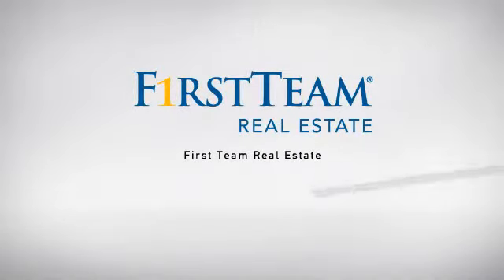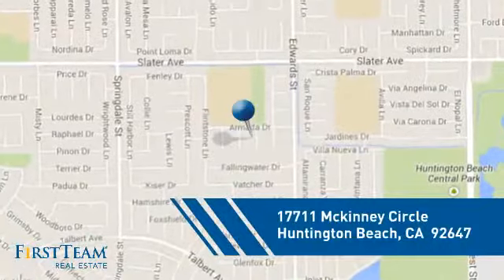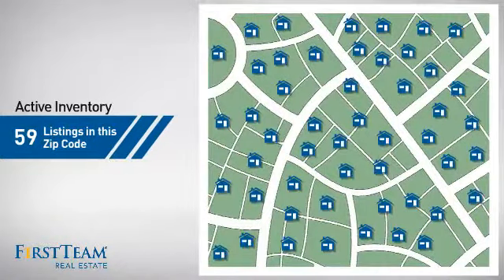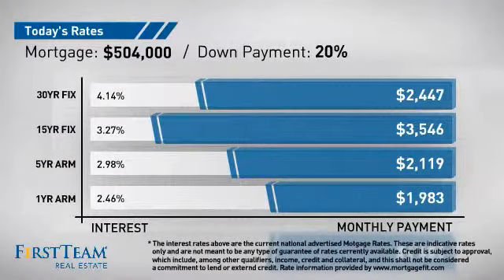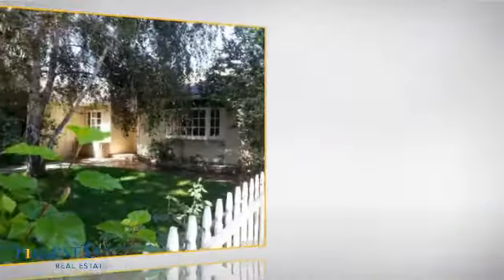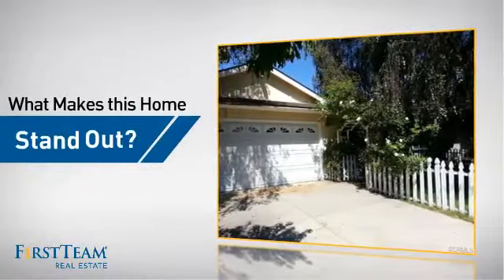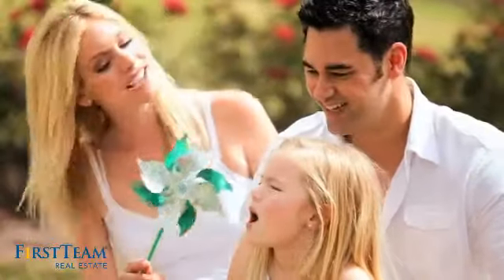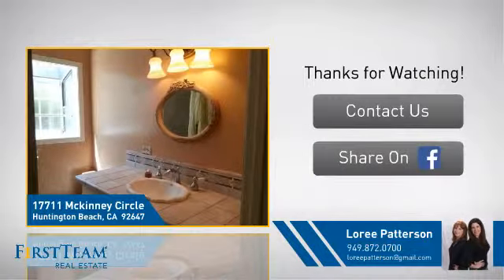17711 Mckinney Circle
Popular Dutch Haven Marina on a premium cul-de-sac location. This home is in need of a hug and deserves one.